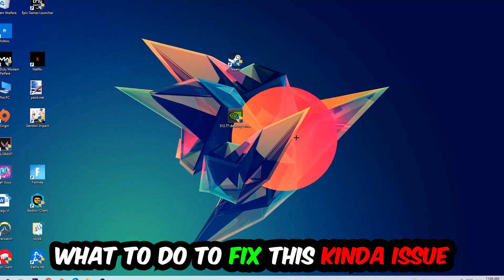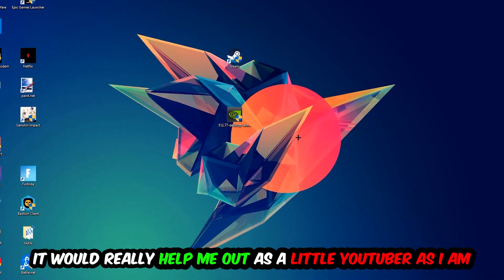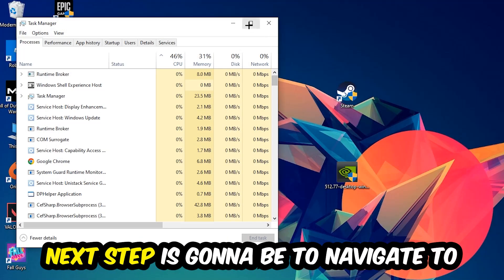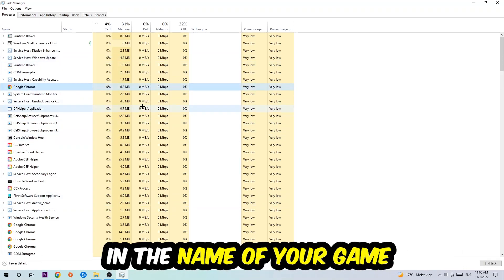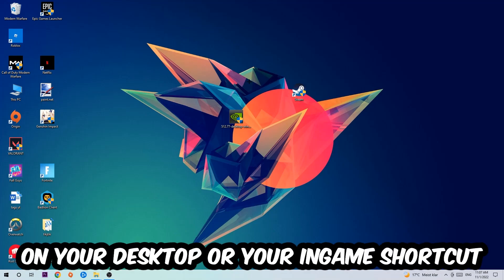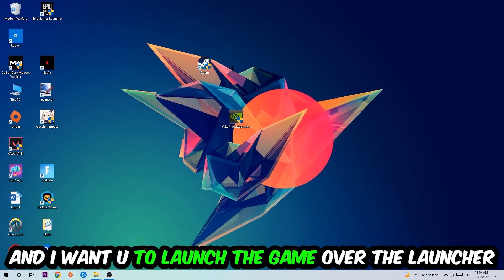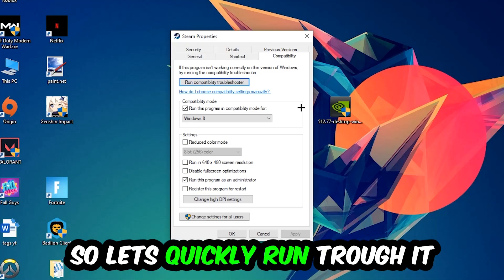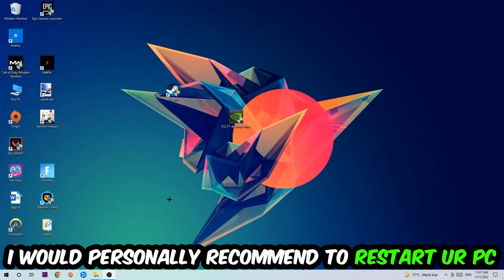War Thunder – How to Fix Crash on Startup – Complete Tutorial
how to fix War Thunder crash on startup,
how to fix War Thunder crash on startup pc,
how to fix War Thunder crash on startup ps4,
how to fix War Thunder crashing on startup fix,
how to fix War Thunder crashing on startup pc,